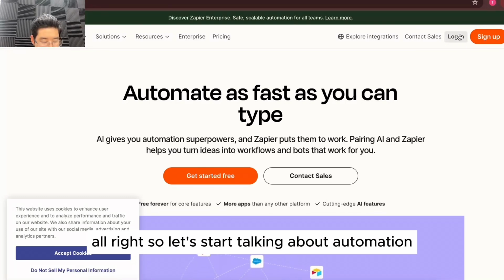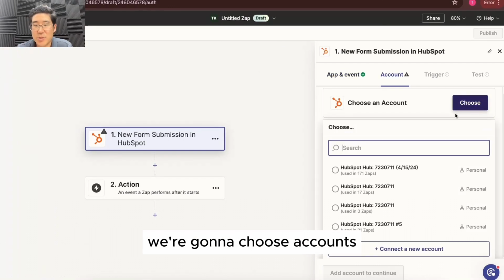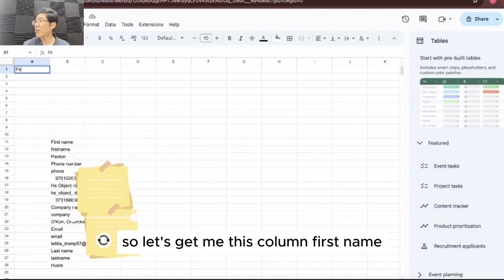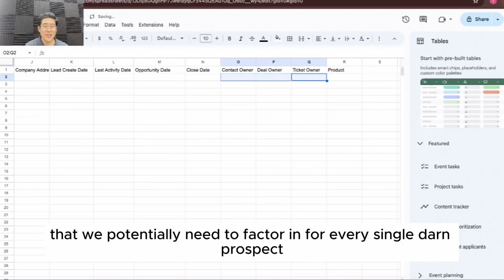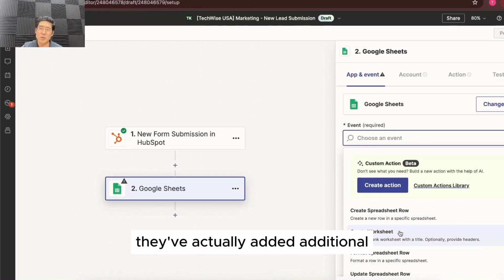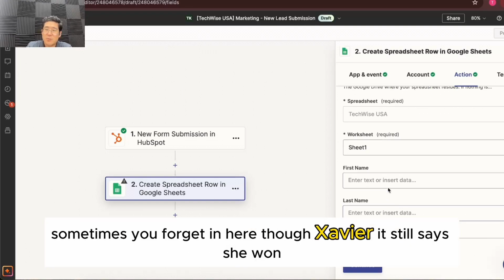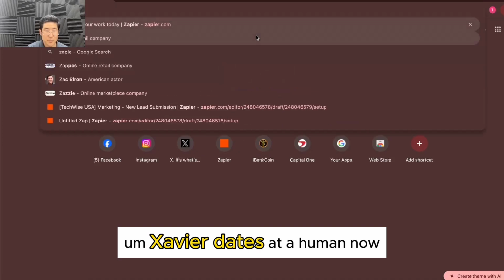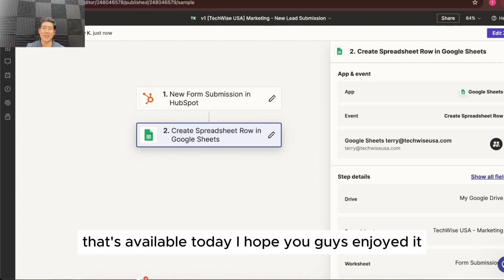Basic Business Automation - Part 1: Lead Form, AI Tools, Data Foundation Sheets (Zapier, Hubspot)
Discover how Wicked Growth Club is empowering businesses to kickstart their automation journey! In this video, we’ll explore the basics of automation using AI tools like Zapier. Learn how these tools can streamline your processes, enhance productivity, and lay a solid data foundation for your business. Whether you’re new to automation or looking to optimize your current setup, this guide provides actionable insights on what it takes to get started and how to make the most of your automation journey with Wicked Growth Club.

How to handle a lead coming in for your business.